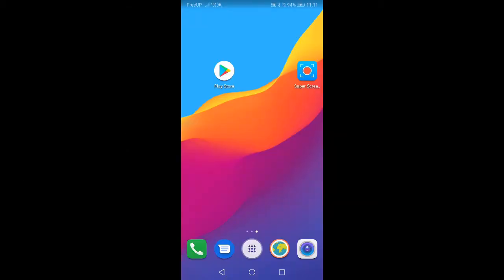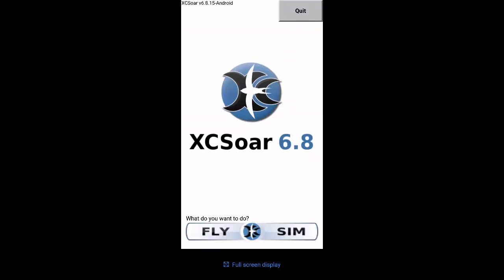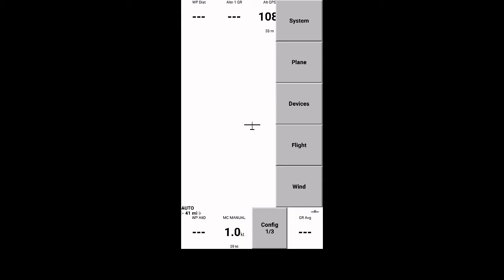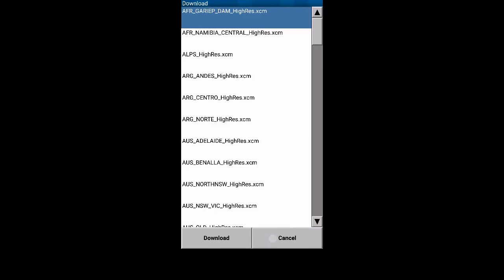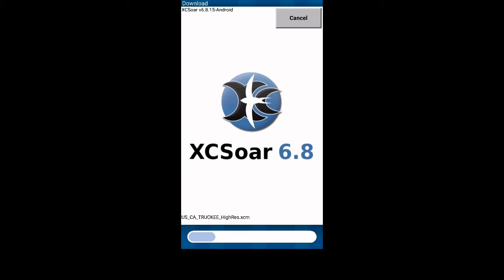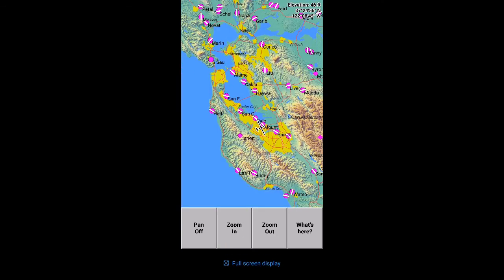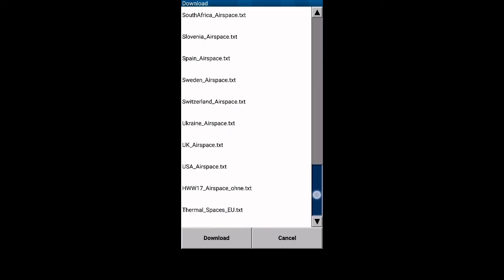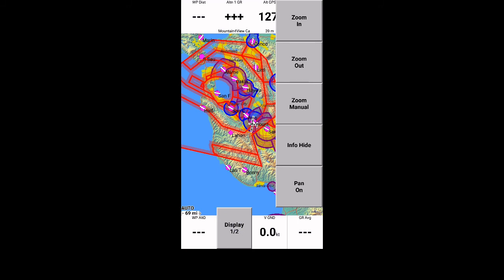XCSoar: Installation, Moving Maps and Airspace Files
This is an introductory video to the the paragliding, hangliding, and sailplane/gliding software XCSoar. We will go step by step through the process of downloading XCSoar, installing a high resolution moving map terrain file from your area, and supplementing the moving map with airspace data. By the end of the video XCSoar will look much friendlier with a colorful moving map.